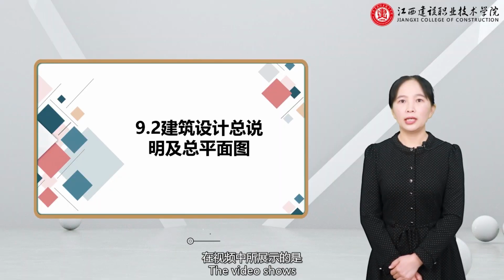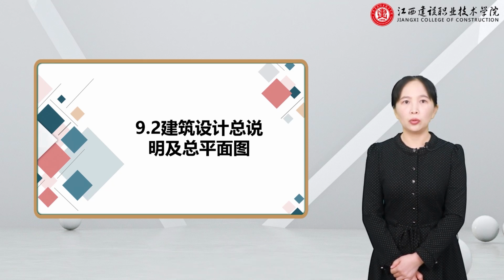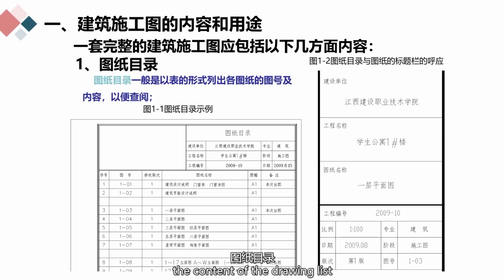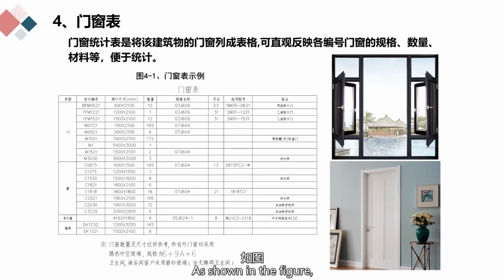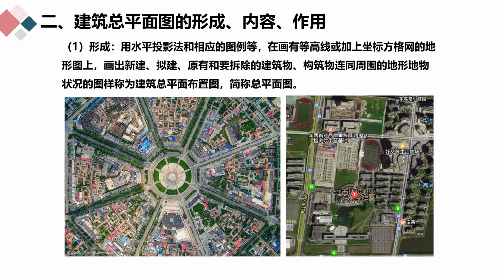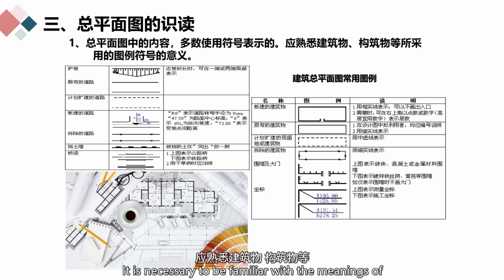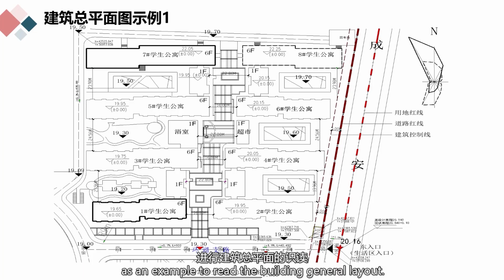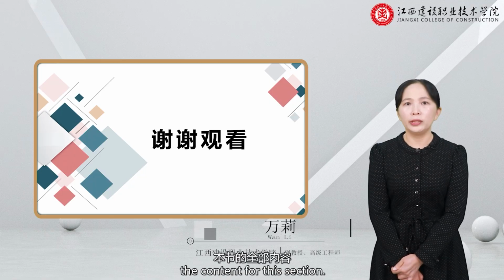5 General Architectural Design Instructions and General Layout Plans